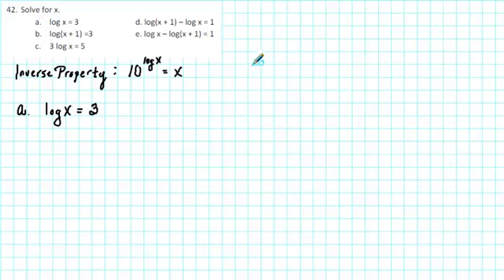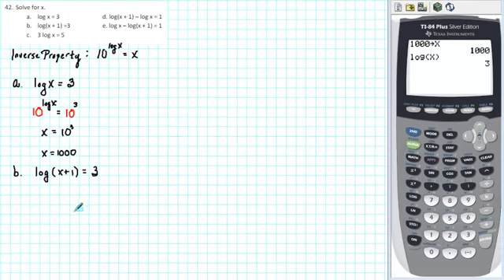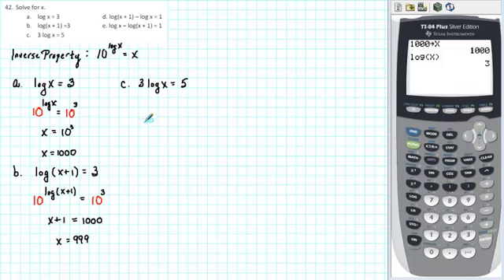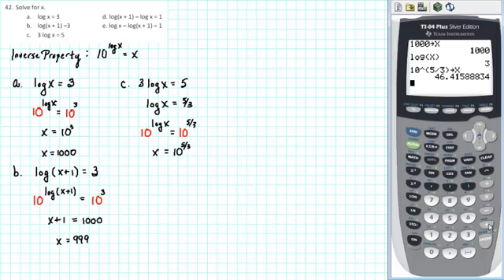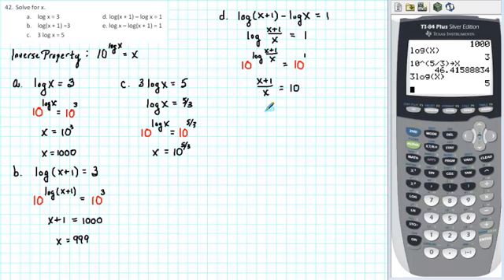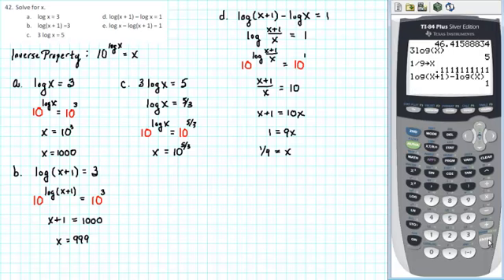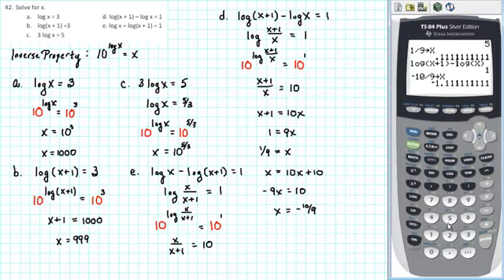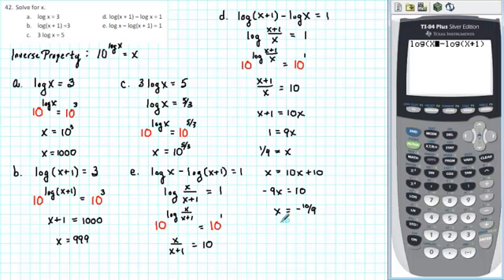1105 RP2 042 - Solving Logarithmic Equations Symbolically